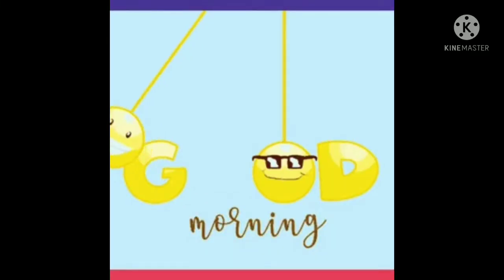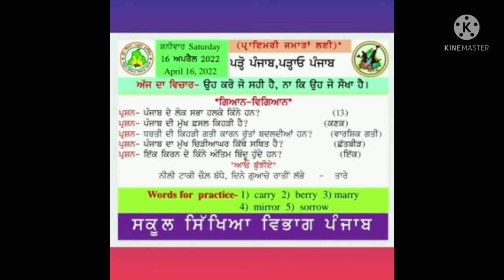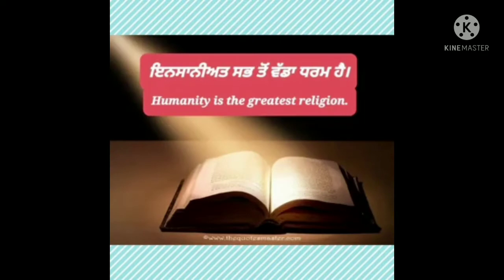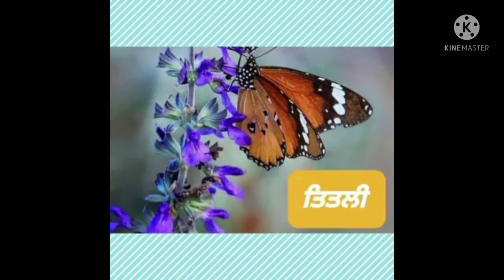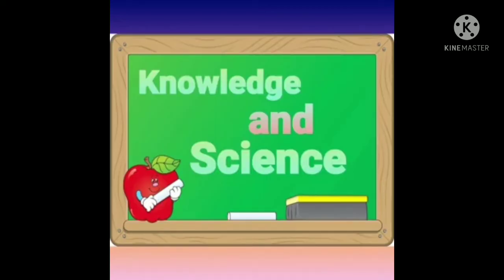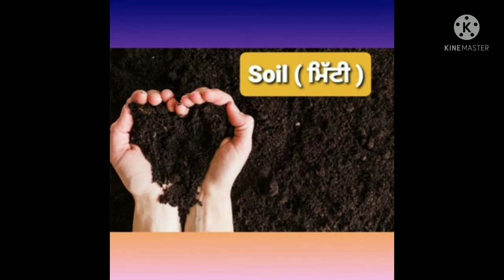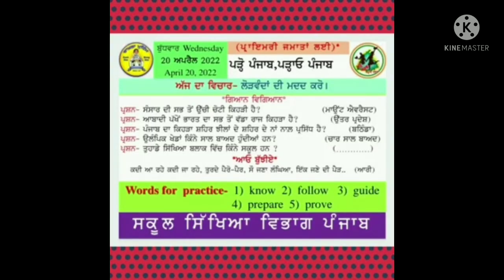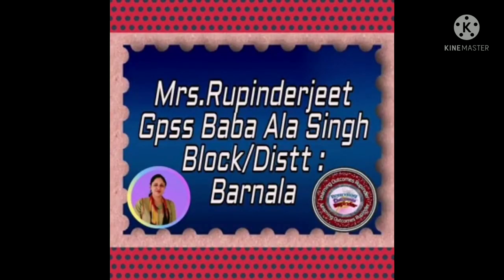morning slide 20@primaryschool4064